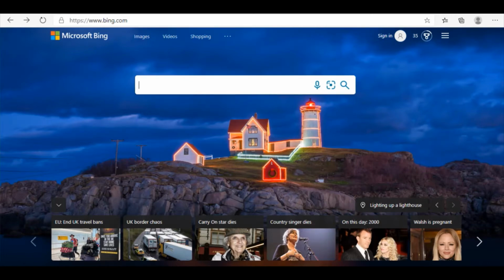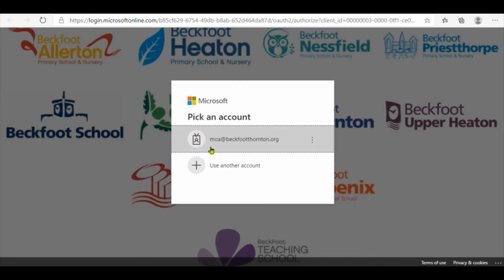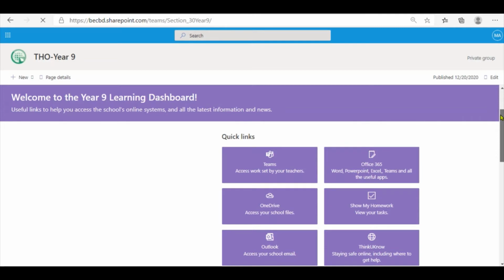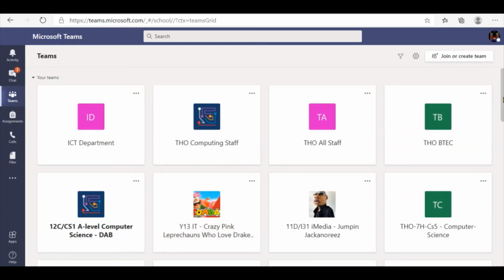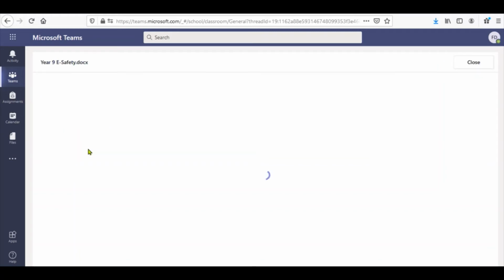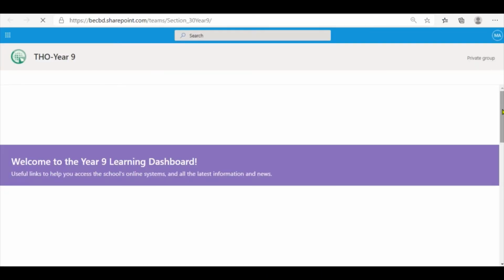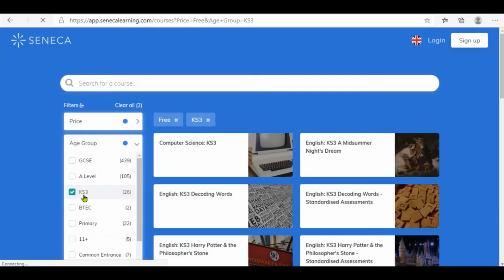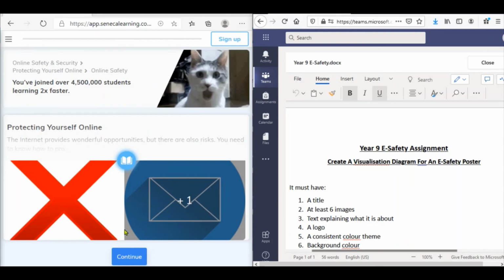12 How To Use Seneca In Assignments